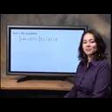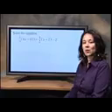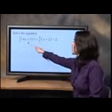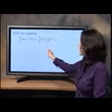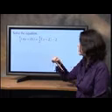Section 1.5 - Example 5